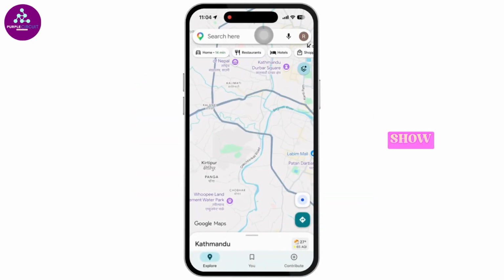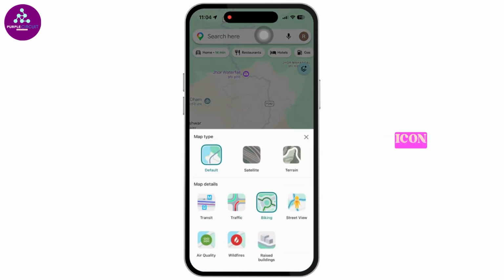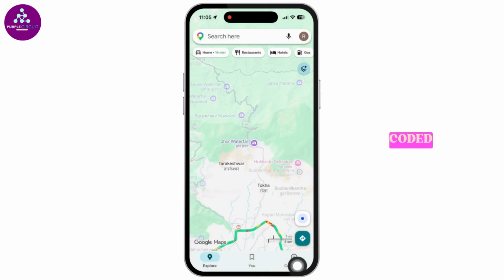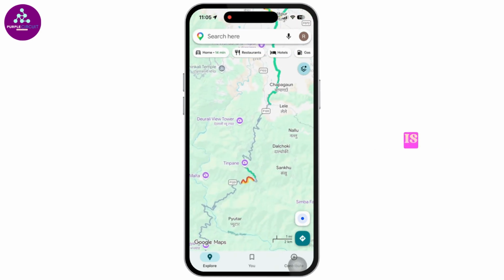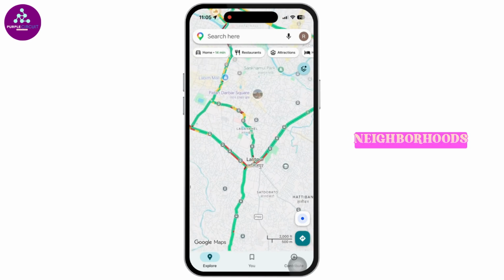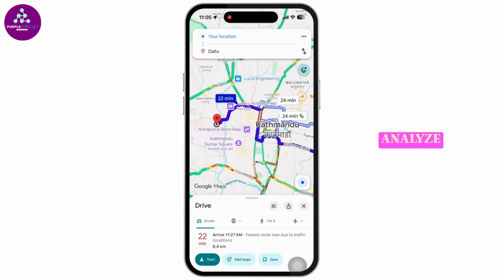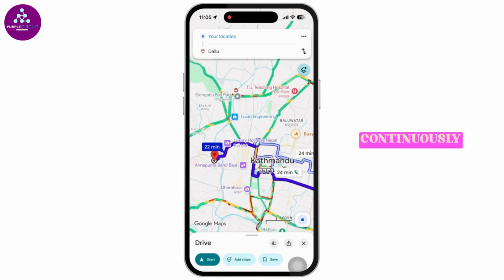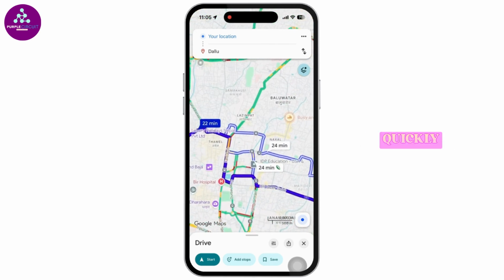How to Find Live Traffic Reports on Google Maps in 2026 | Check Traffic Conditions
Learn how to find live traffic reports on Google Maps in 2026. This tutorial shows you how to check real-time traffic conditions, view traffic levels, and identify road congestion using the Google Maps app on your iPhone or Android device.

Follow these simple steps to turn on the traffic layer and quickly check live traffic before starting your trip.

Quick Tip: Check Google Maps traffic conditions before leaving to find congested roads and plan a faster route.

Timestamps

0:00 – Introduction
0:08 – Open Google Maps
0:18 – Find the Traffic Layer
0:30 – Turn On Live Traffic
0:43 – Check Traffic Conditions
0:56 – View Traffic on Your Route
1:05 – Final Check